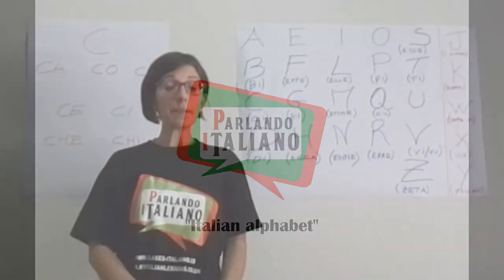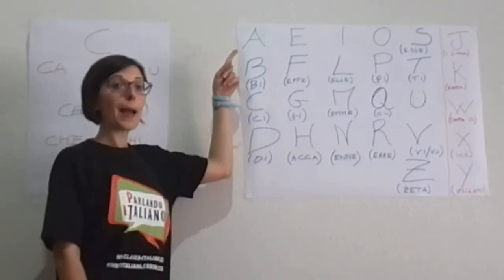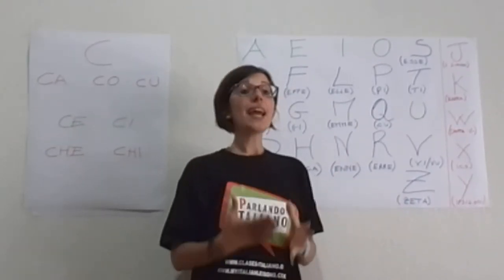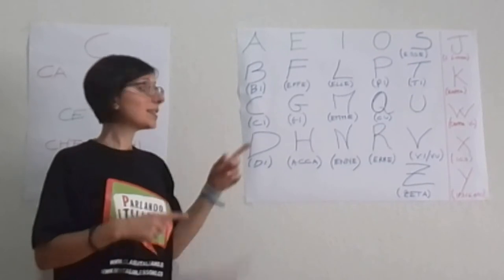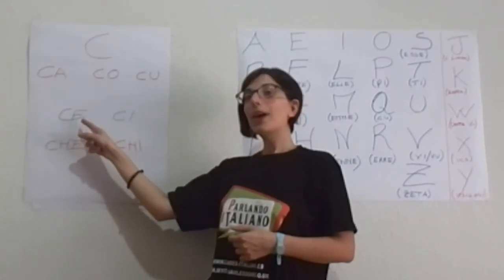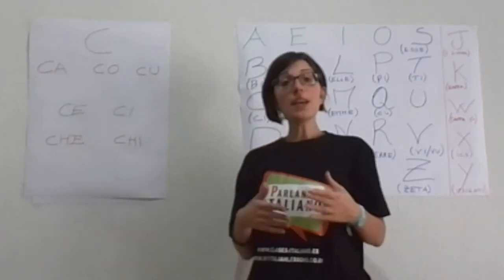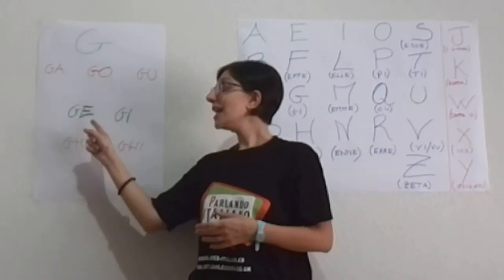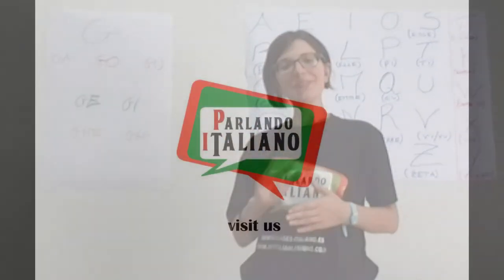Italian alphabet - Italian course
Learning the Italian alphabet with our Italian lessons is very easy

Discover what letters are in the Italian alphabet and learn how to pronounce them